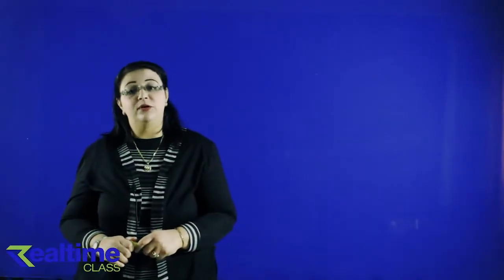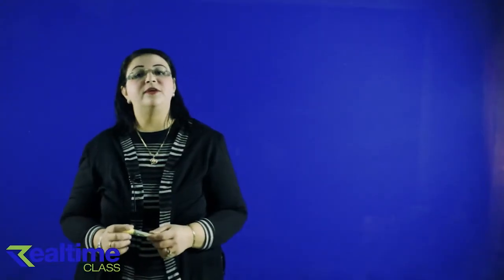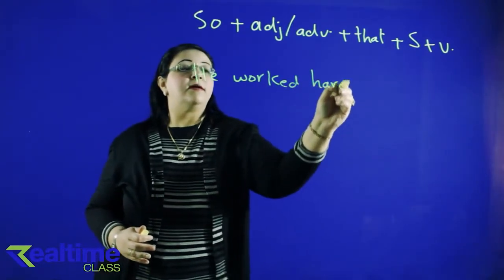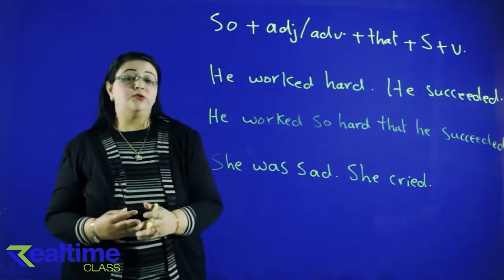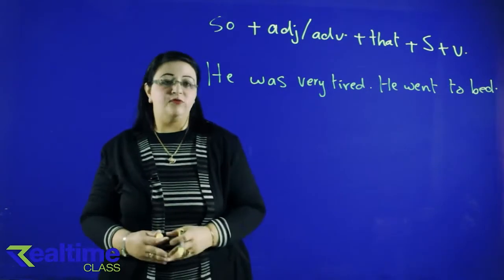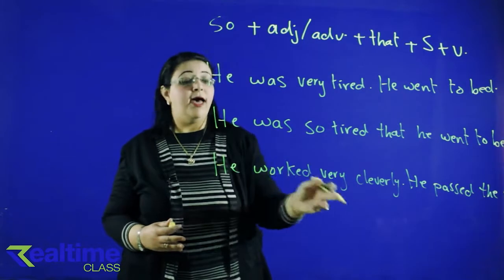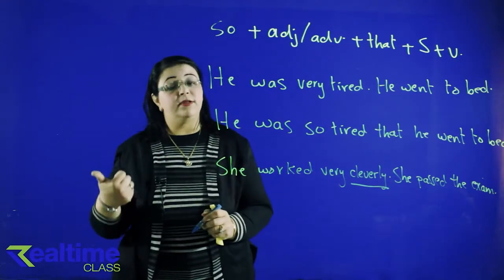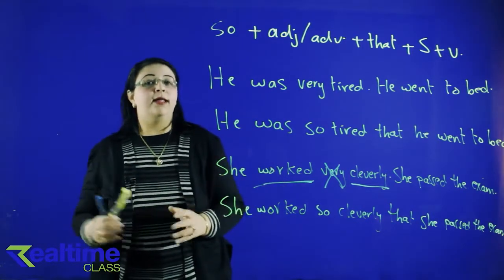English Grammar Prep. 3 Unit 17.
-visit us for more FREE lessons, materials and live lessons with online expert teachers.Exclusive in